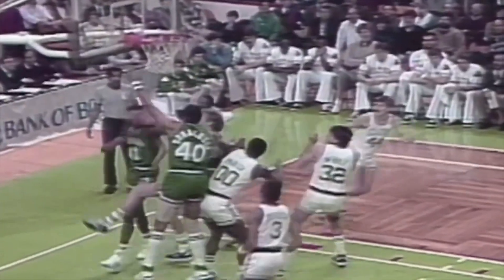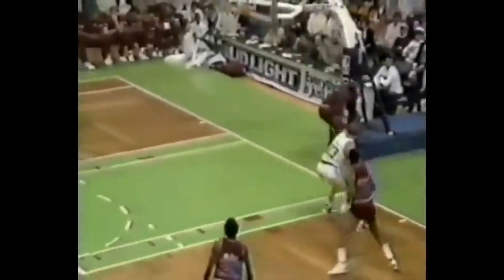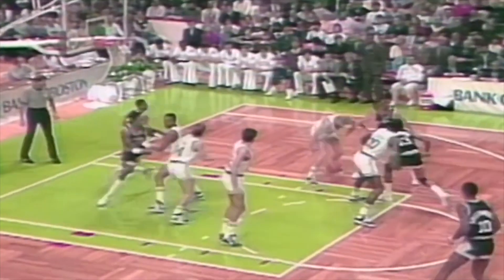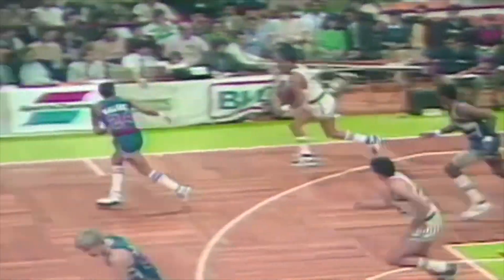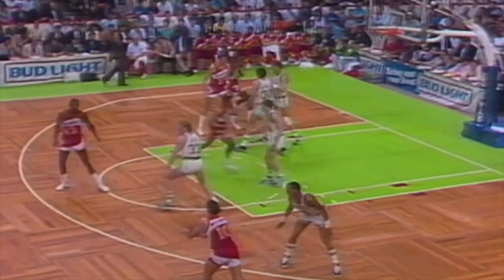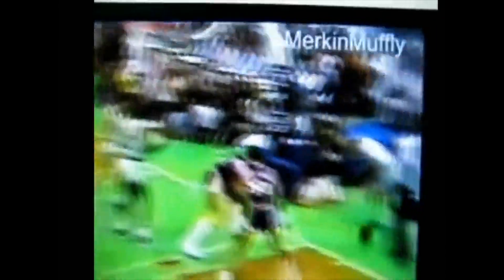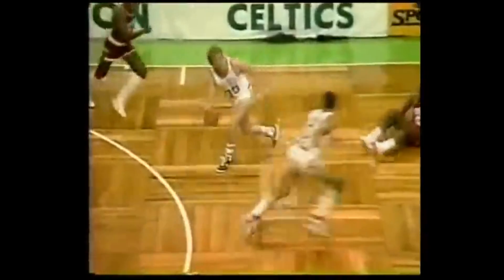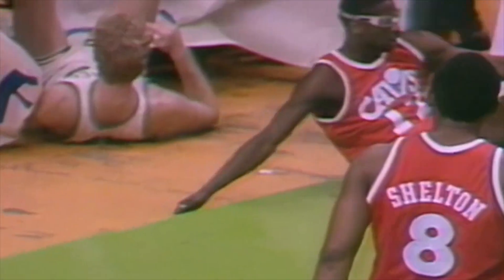Proof That Larry Bird Is A Elite Defender! | Larry Bird Defensive Highlights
Proof That Larry Bird Is A Elite Defender! Proof That Larry Bird Is A Elite Defender! | Larry Bird Defensive Highlights larrybird larrybirdhighlights nba reaction explorepage highlights fypシ fypシ゚viral